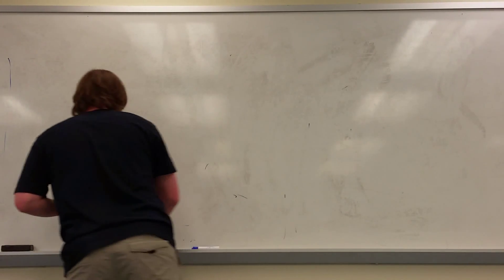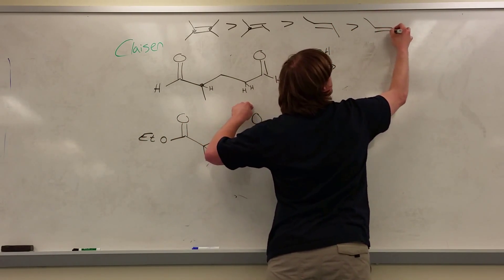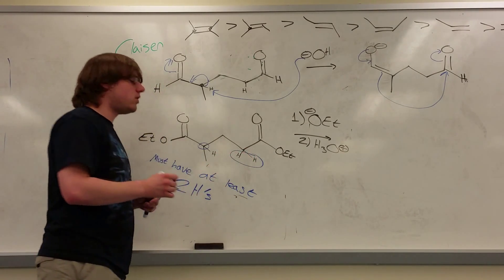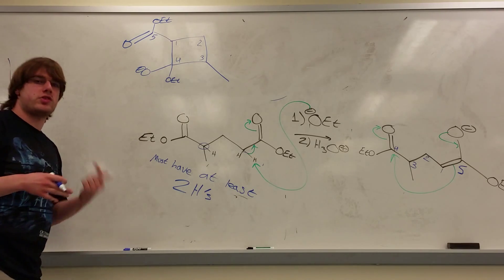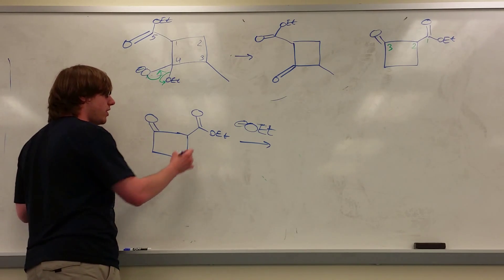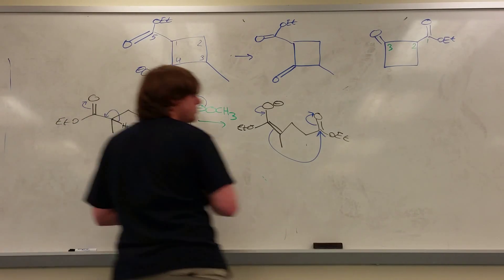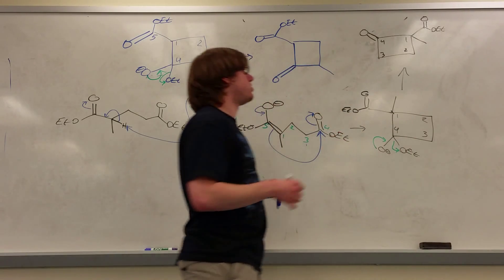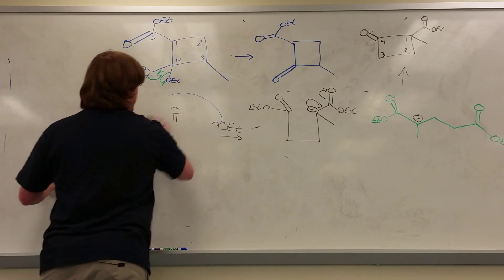Chapter 19 Part 4 - Claisen Condensations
This video discusses how to recognize a claisen condensation as well as its 2H rule.

Sorry the right side got cut off a little bit but I added annotations to point out what was missing.